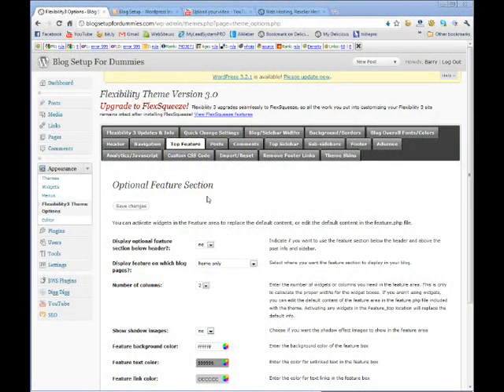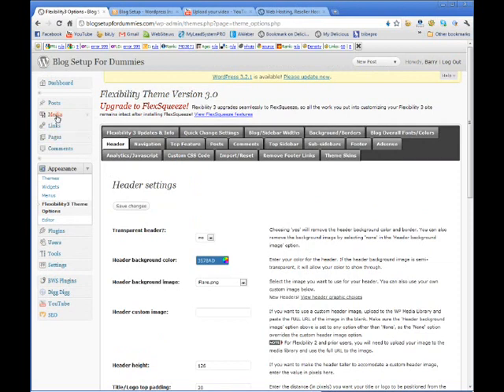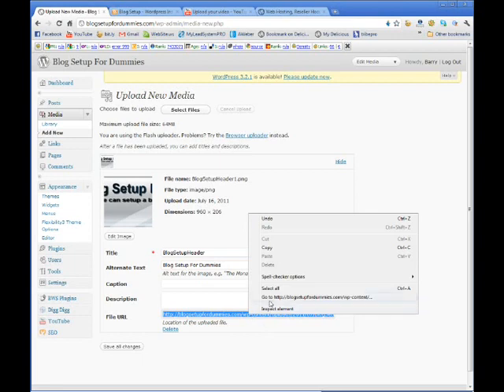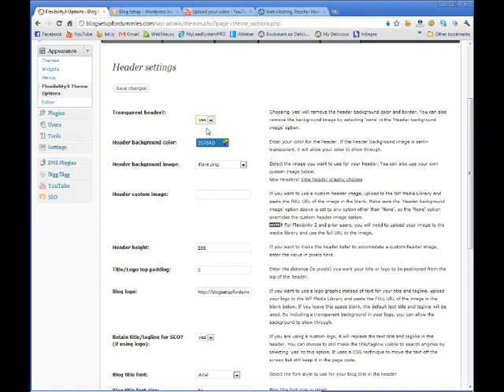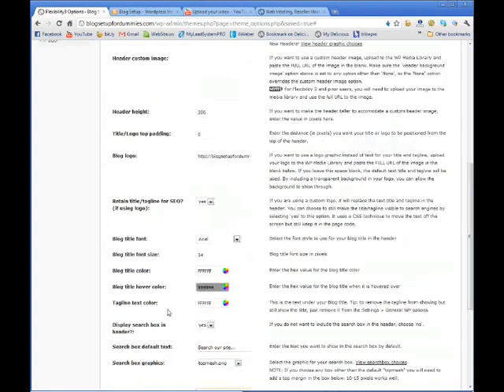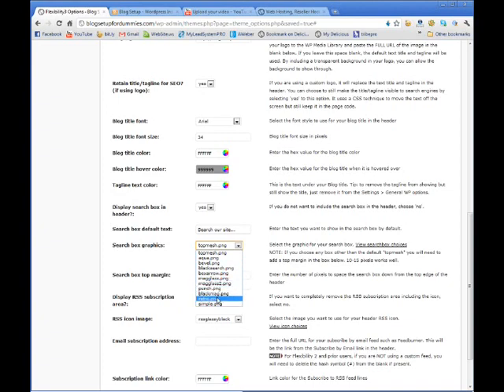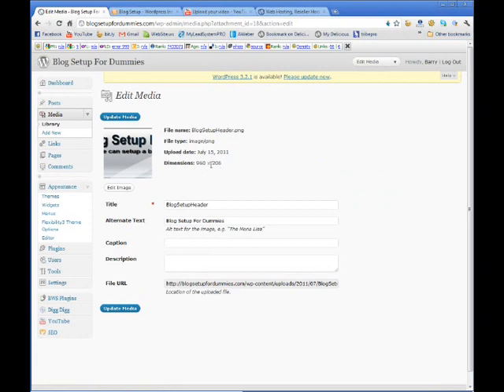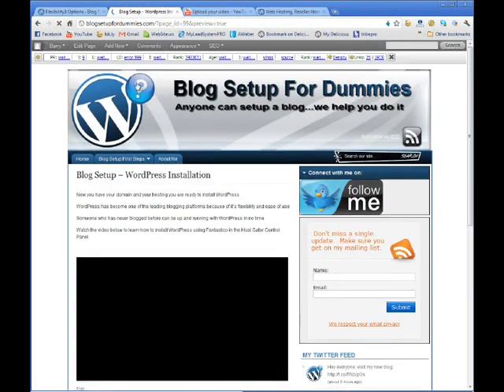Blog Setup - Installing a Custom Wordpress Blog Logo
To really wow your visitors you can install a custom logo on your blog.  This video walks you through the process.  If you want to learn how to create a custom blog logo like the one I show you how to install then visit my website and give me your info in exchange for a free video course that shows you how to create a custom blog logo.  Enjoy.

Learn to setup your blog from start to finish, even if you are a total beginner.